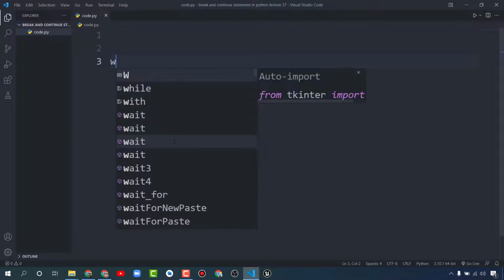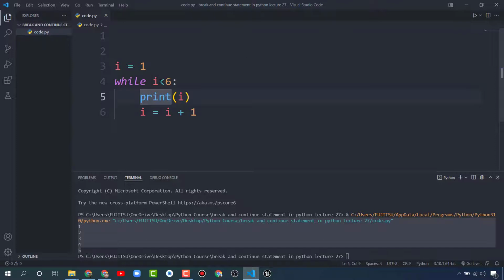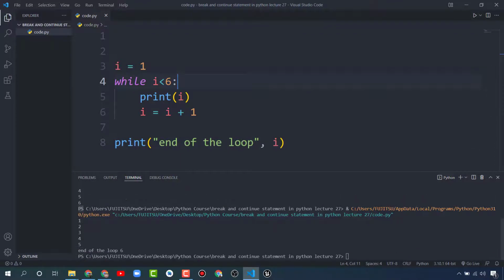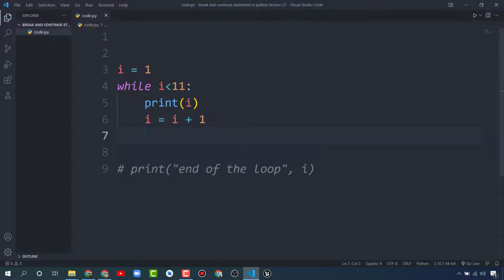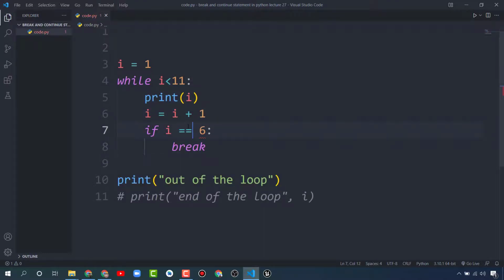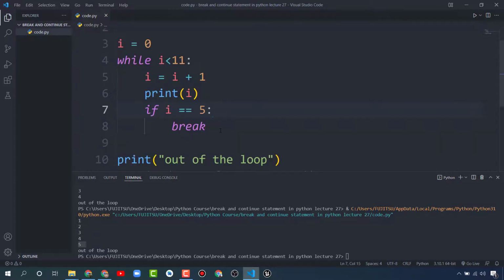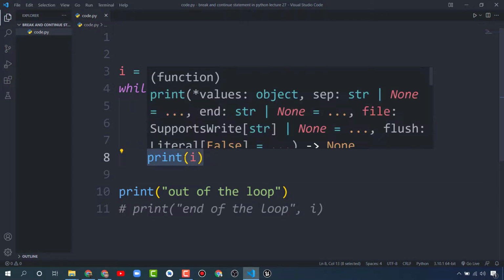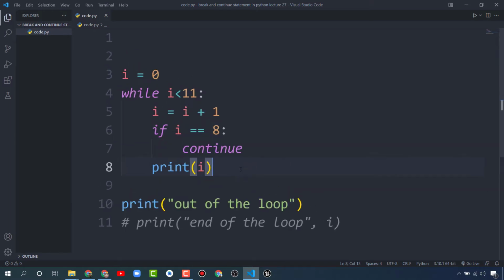Break & Continue Statements in Python - Python Tutorials For Beginners #27